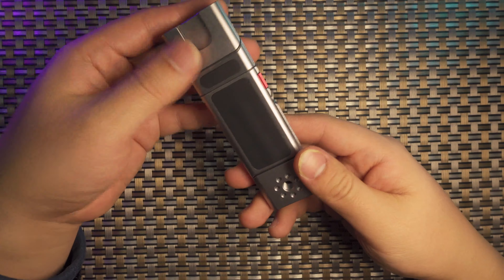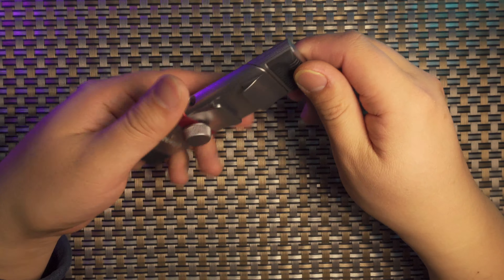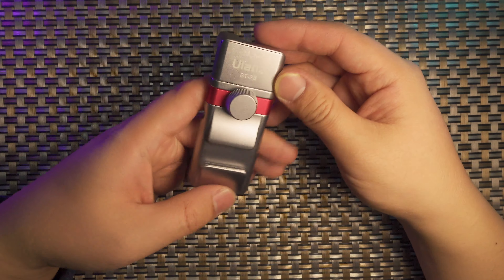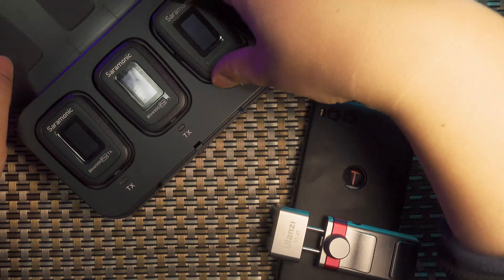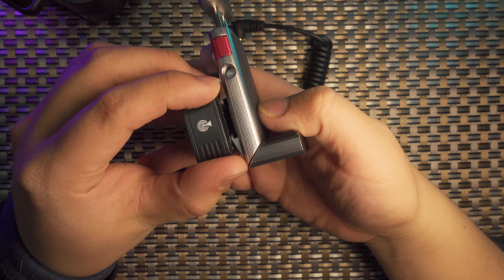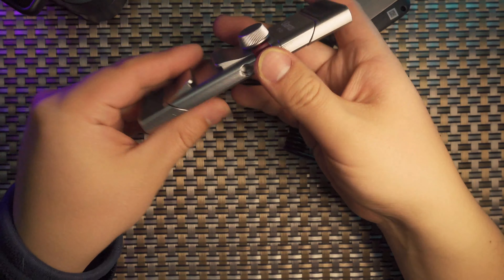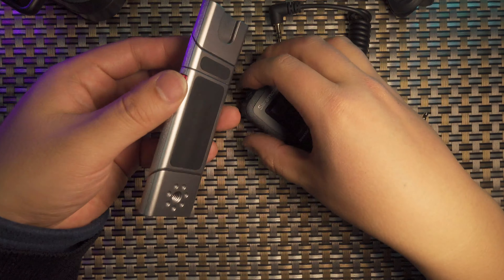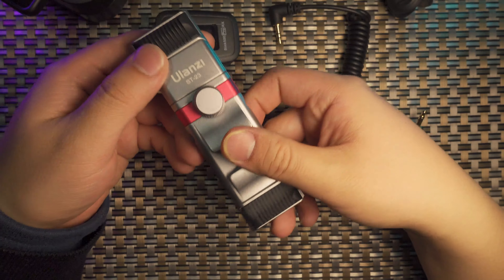Foldable and Slim , The BEST Phone Vlog Setup EVER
An Interesting Setup for Phone Vlog. This is Pherhaps the best design in Phone Clamp
It has super slim and foldable desisn , three 1/4 mounts , two cold shoe mounts and a lot more interesting features.
Saramonic Blink500 Pro

Accessories
 ✅  Bushman Corelite
 ✅  Bushman THETA Pole
 ✅  Bushman Popye